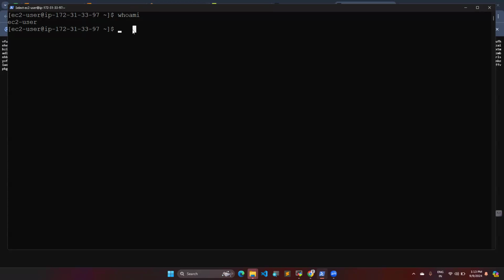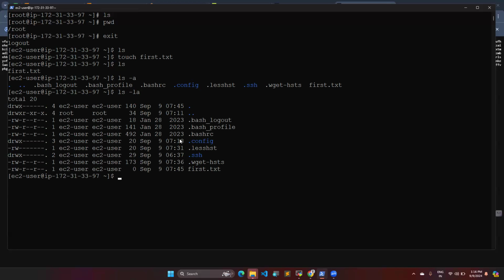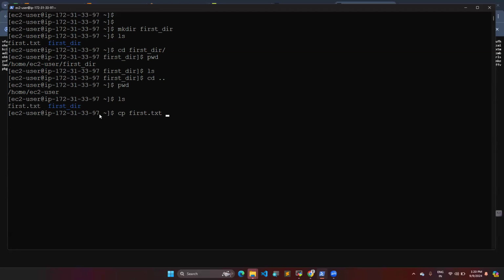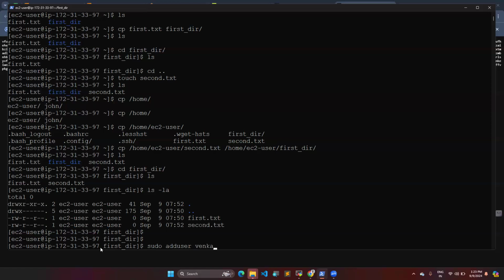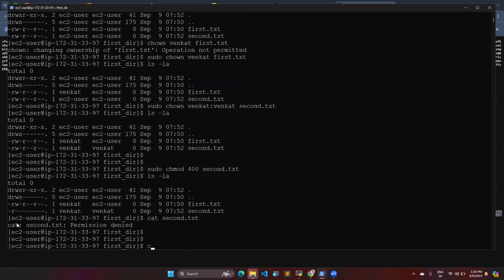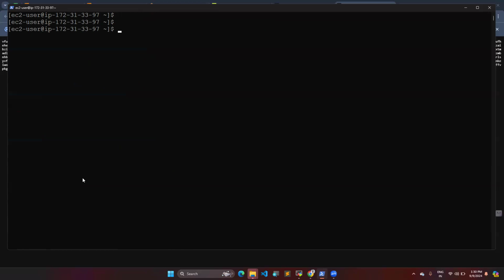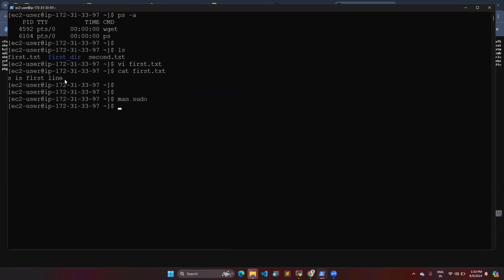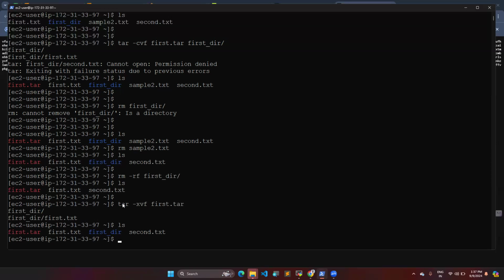25 Essential Linux Commands For Sre/devops In Real Time: Step-by-step Tutorial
Top 25 SRE/DevOps Linux Command on Real Time | Tutorial

About me:
LinkedIn:   /   / venkatesh-dhanapalraj
Medium:   /   / venkatesh.d279
Commands on demo:-
  106  whoami
  107  sudo -i
  108  ls
  111  ls -a
  112  ls -la
  113  clear
  114  ls -lath
  115  ls -l
  116  ls -a
  118  mkdir first_dir
  120  cd first_dir/
  121  pwd
  123  cd ..
  124  pwd
  126  cp first.txt first_dir/
  128  cd first_dir/
  129  ls
  130  cd ..
  131  touch second.txt
  132  ls
  133  cp /home/ec2-user/second.txt /home/ec2-user/first_dir/
  135  cd first_dir/
  138  sudo adduser venkat
  139  cat /etc/passwd
  141  chown venkat first.txt
  142  sudo chown venkat first.txt
  144  sudo chown venkat:venkat second.txt
  146  sudo chmod 400 second.txt
  148  cat second.txt
  149  clear
  150  ls
  151  kubectl get pod -n kube-system | grep datadog
  152  ls
  153  ls | grep first
  154  cd ..
  155  ls
  156  ls | grep first
  157  ls
  158  find first
  159  ls
  160  find first_dir/
  161  ls
  162  vi first.txt
  163  clear
  164  df
  165  df -h
  166  clear
  167  du
  168  du -h
  169  ps
  170  clear
  171  ps -a
  172  sleep 1000 &
  173  ps -a
  174  kill 6100
  175  ls -la
  176  clear
  177  ps -a
  178  ls
  179  vi first.txt
  180  cat first.txt
  181  man sudo
  182  man cat
  183  man ls
  187  clear
  188  ls
  189  tar -cvf first.tar first_dir/
  190  ls
  191  rm first_dir/
  192  ls
  193  rm sample2.txt
  194  ls
  195  rm -rf first_dir/
  196  ls
  197  tar -xvf first.tar
  198  ls
  199  clear
  200  history